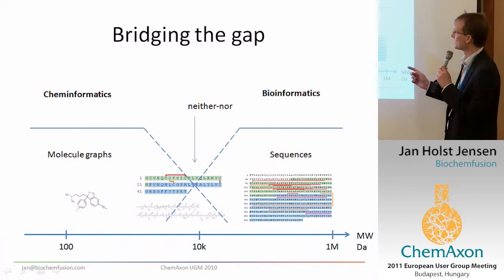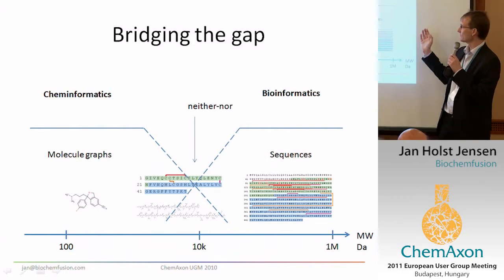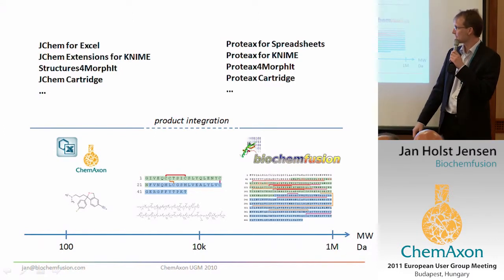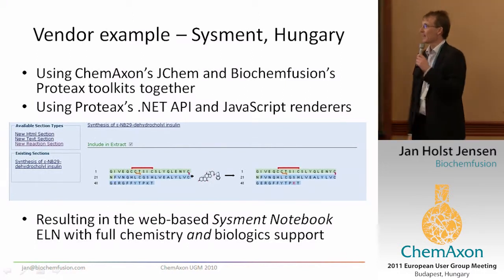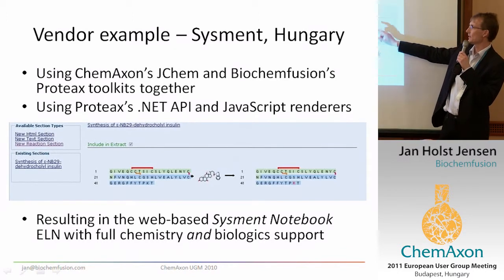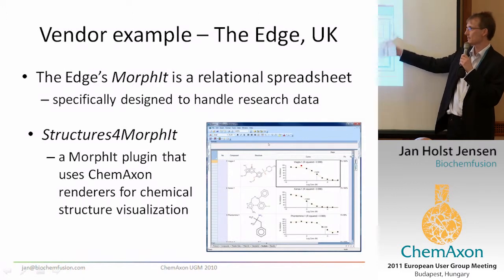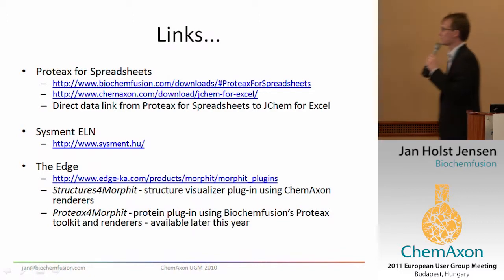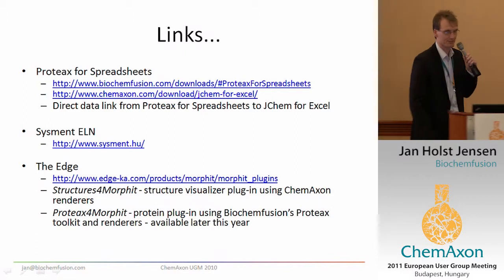Marvin and JChem + Proteax - Jan Holst Jensen (Biochemfusion)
Biochemfusion's Proteax toolkit lets you work with protein sequence data in a chemically meaningful way. By supporting post-translational and chemical modifications Proteax can switch between sequence-oriented and structure-oriented molecular representations. Proteax is easily integrated in Java- and .NET-based systems, as well as native high-performance systems. Third-party vendors are currently using Proteax in combination with ChemAxon software to create systems that support a superior range of molecule sizes -- from very small molecules to large biopharmaceutical proteins.